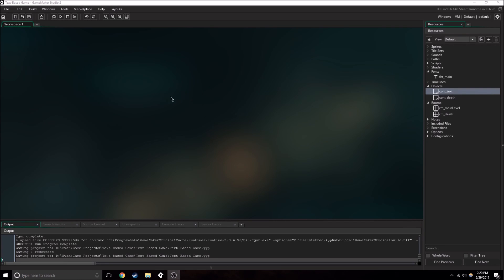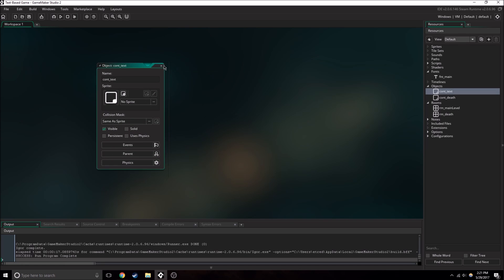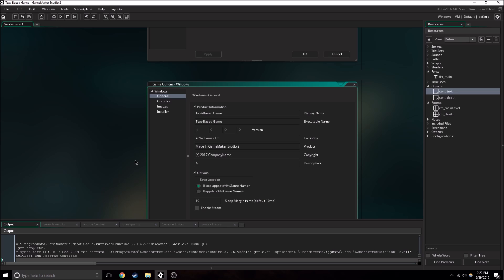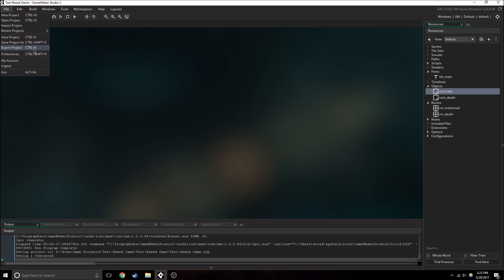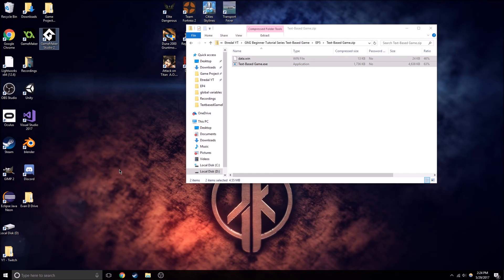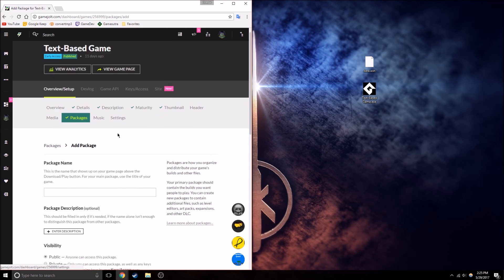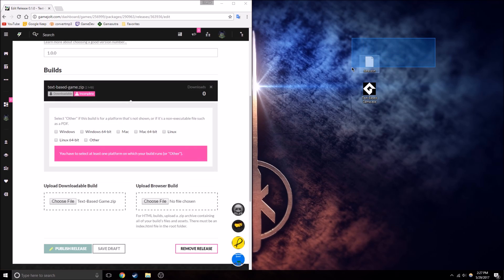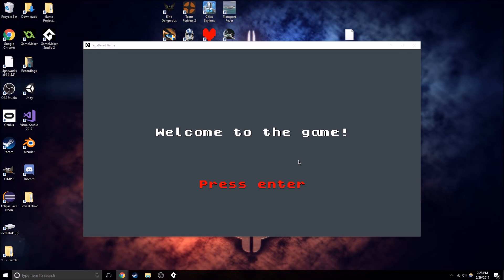GameMaker Studio 2 Tutorial: Exporting the Game [EP5]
Here we overview GameMaker Studio: 2 and learn some basic topics on it.  If this video is too slow for you, skip ahead or speed the video up.  If this is too fast leave a comment or re-watch confusing parts.

This video is meant for beginners but anyone can watch the series that so desires.  This is a simple Text-Based Game that will teach the fundamentals of programming and GML.

Video Recap
-Polishing the Game
-Creating the .exe
-Uploading to GameJolt